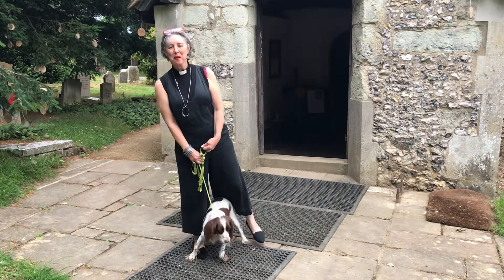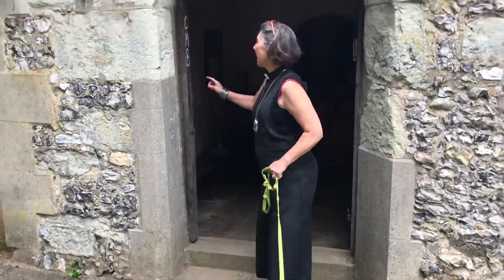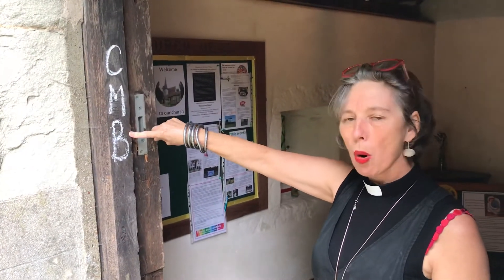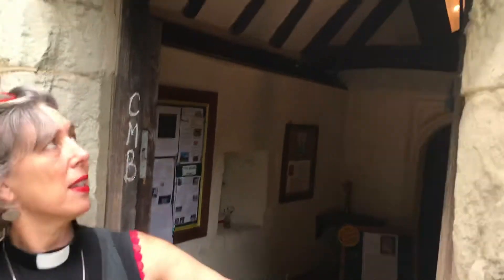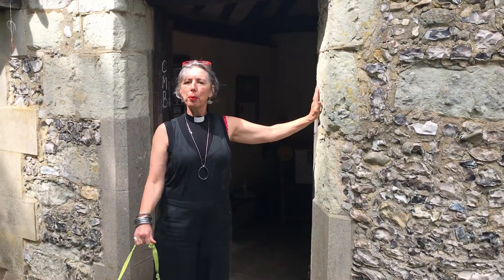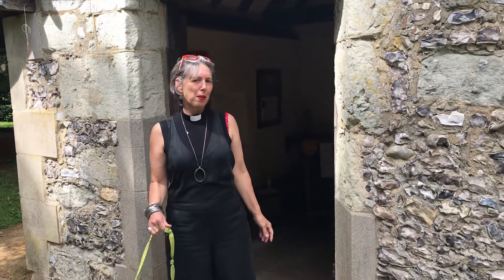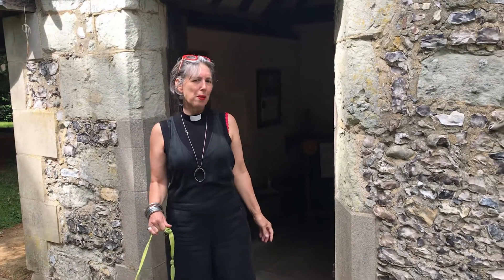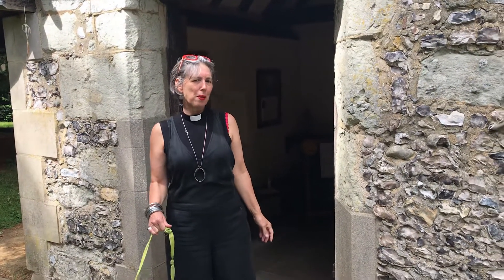Saint Peter and Saint Paul